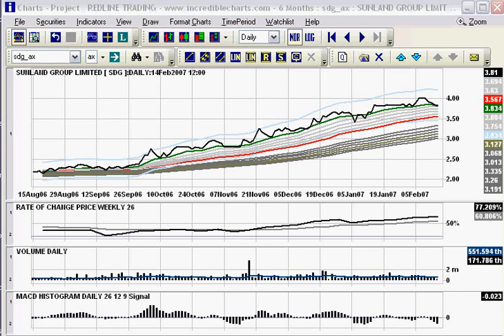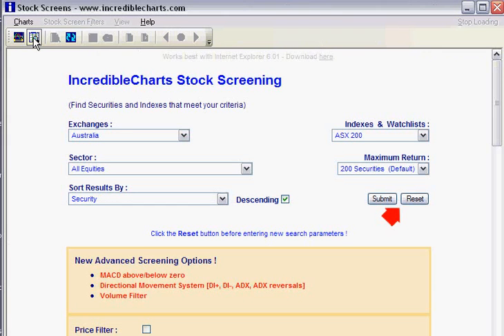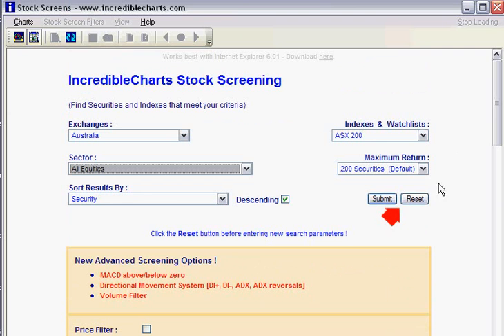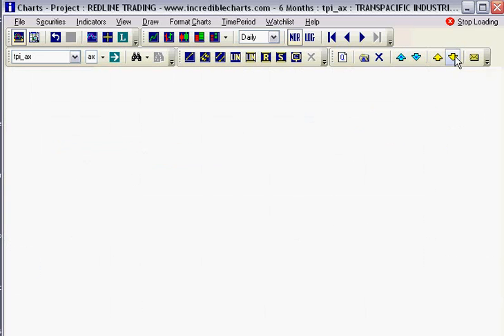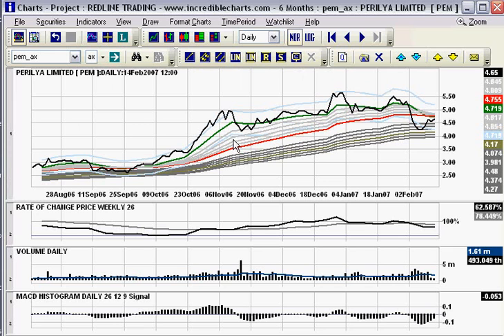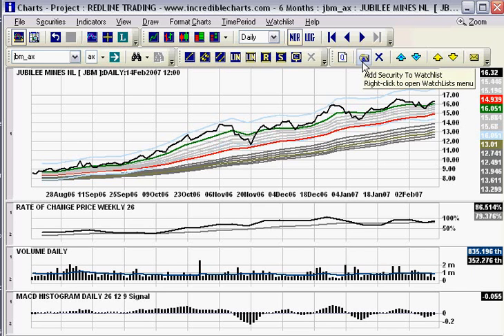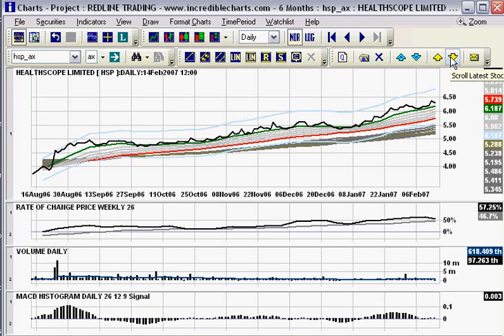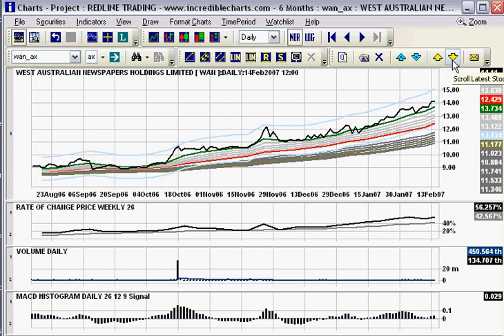Redline Trading System - Stock Screening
This is an introduction to finding the shares for your DREAMTEAM using incredible charts software. To download the simple trading system just go